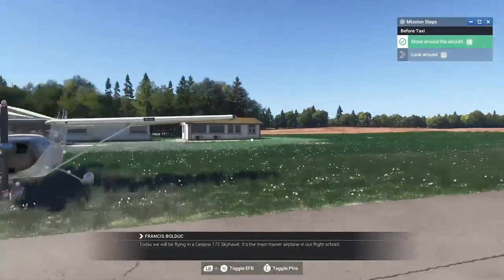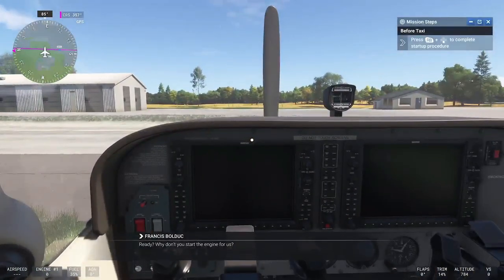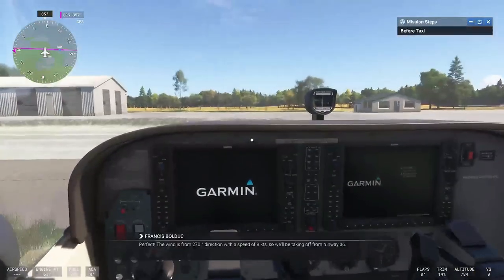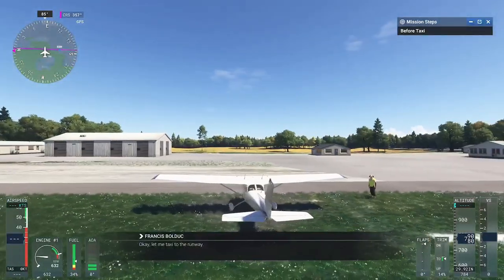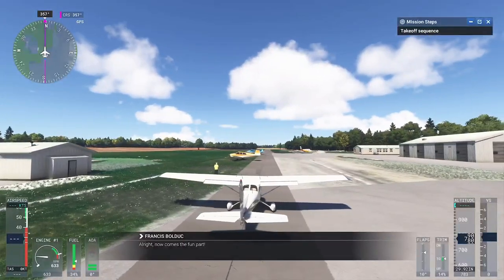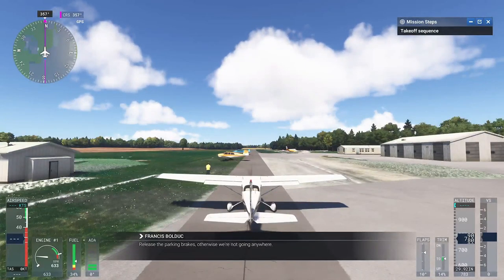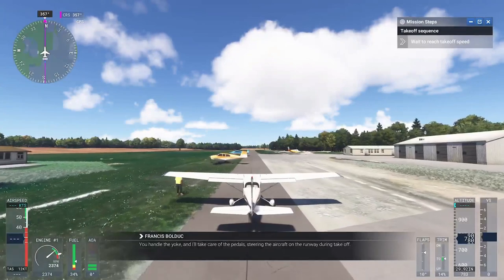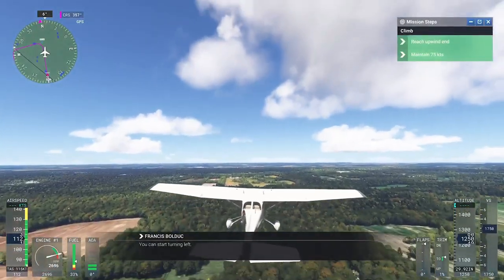Microsoft Flight Simulator 2024 Career Mode Tutorial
In this episode of Microsoft Flight Simulator 2024 we start our career mode in the sim